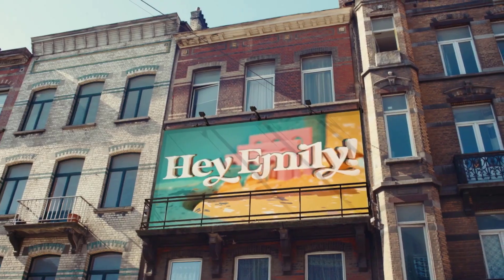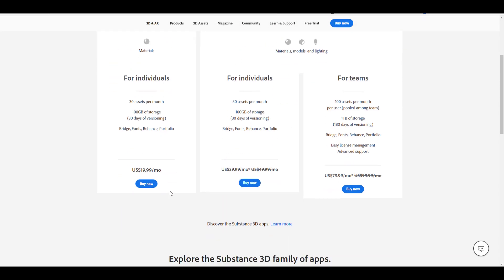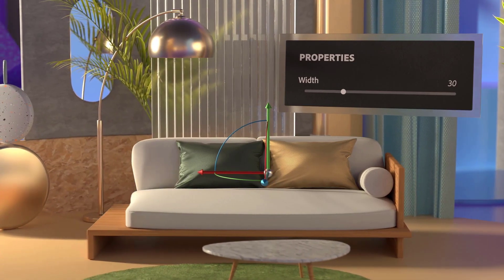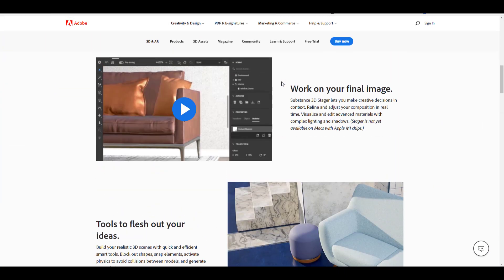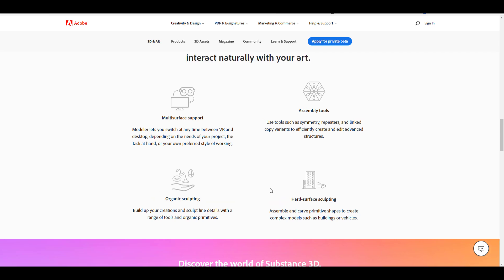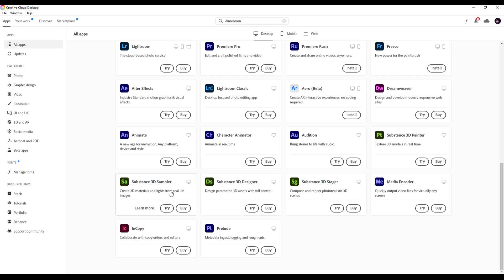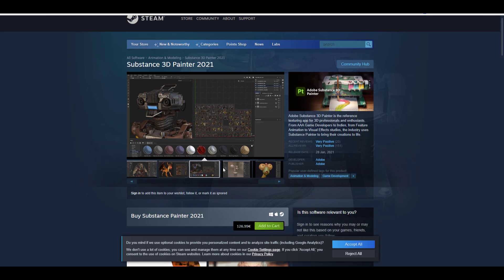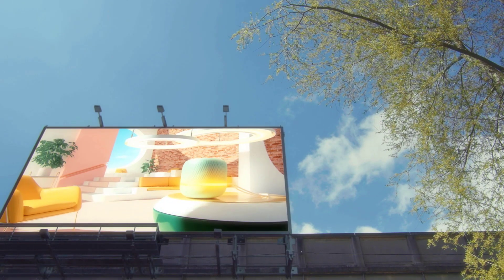Substance Rebranded! - New Tools, New Rules!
So if you've always loved using substance painter, designer, alchemist, or any other substance-related tools, chances are you love the tools and also need to get informed about the new set of development from Adobe.